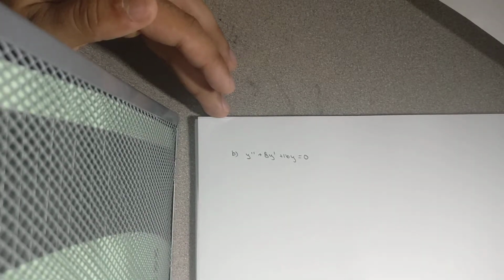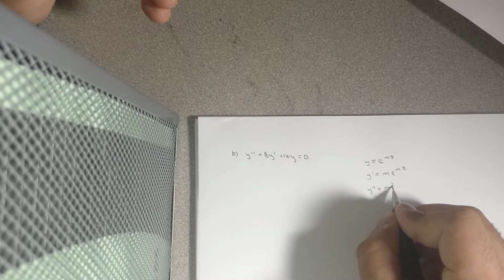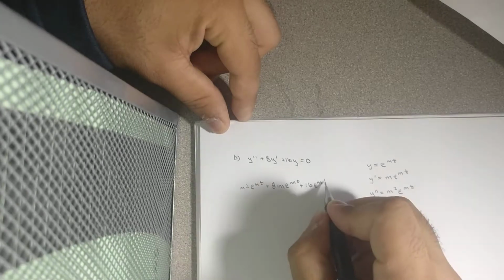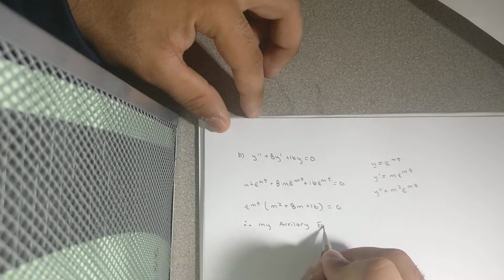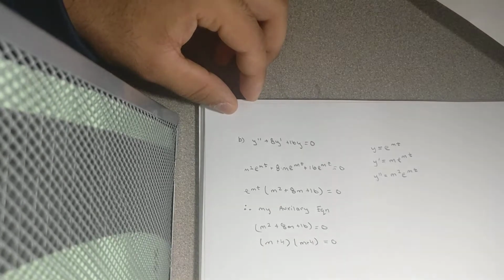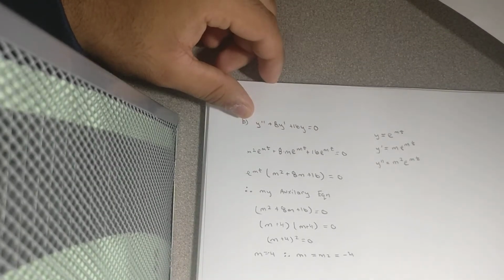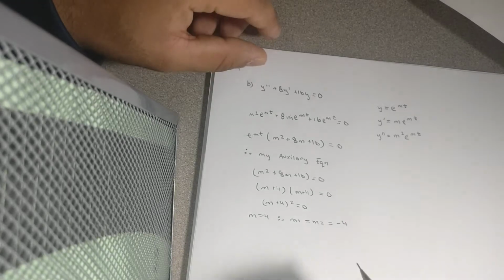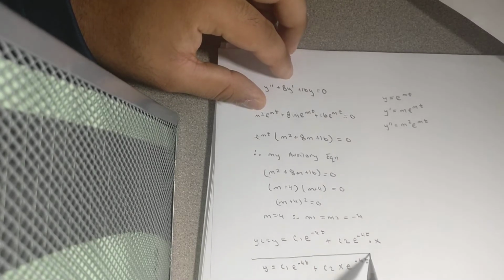ECIV4230 Civil engineering analysis solving DE with aux eqn.(repeated roots)